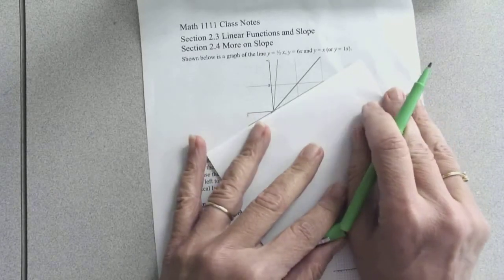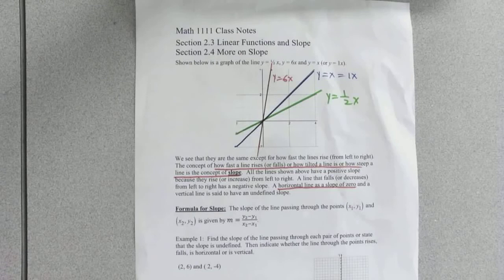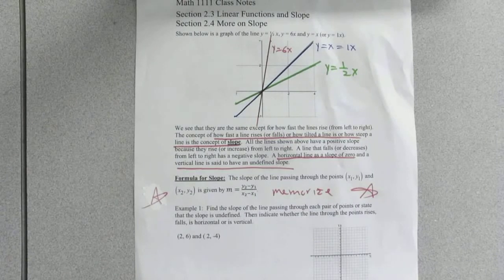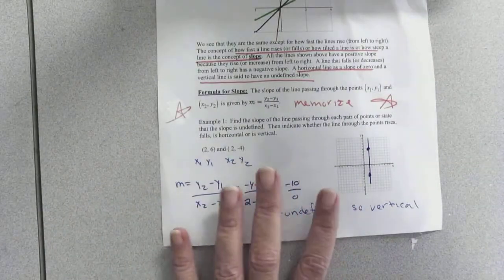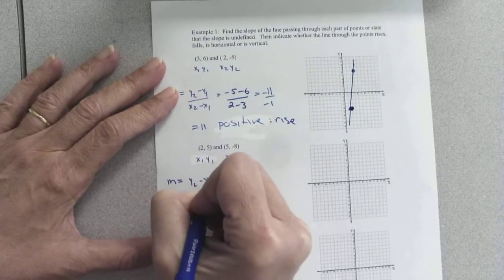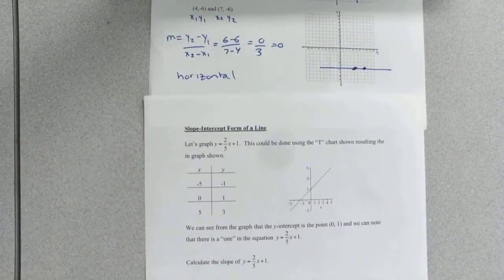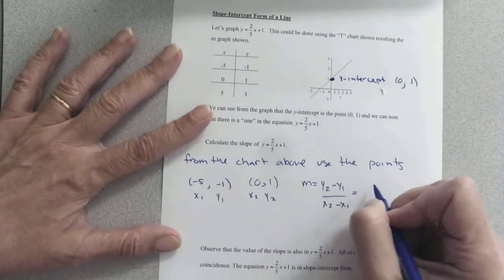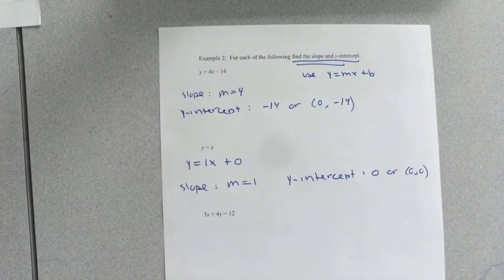College Alg Sections 2.3/ 2.4 Video 1